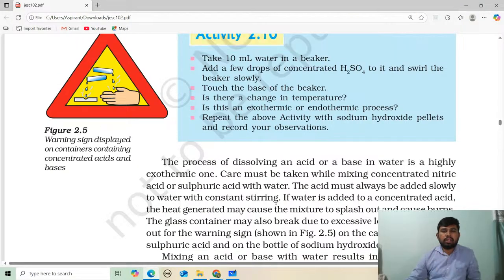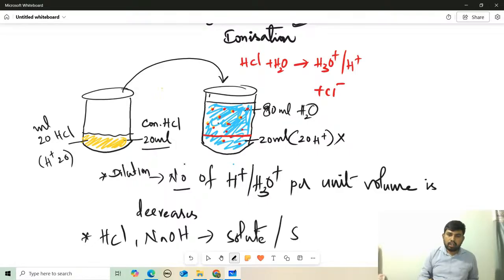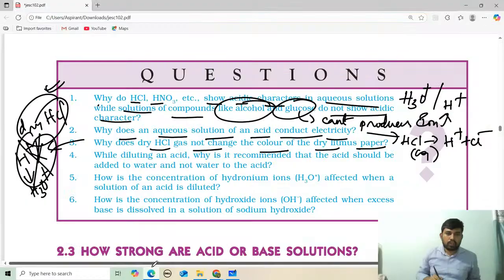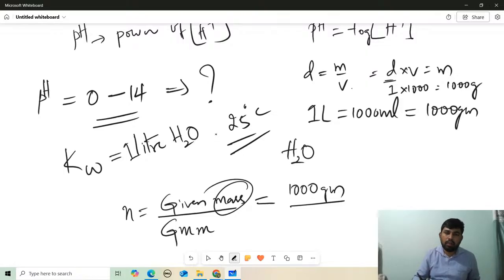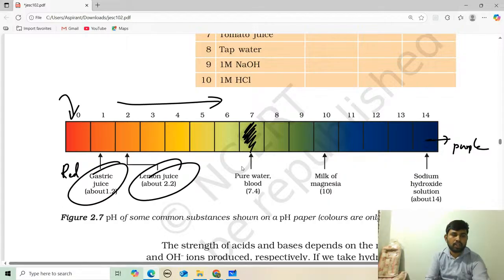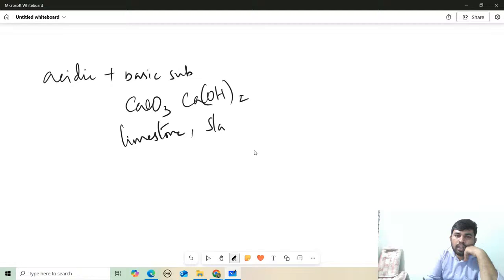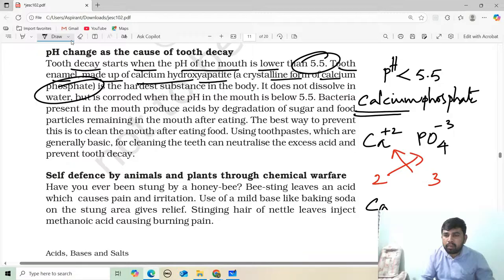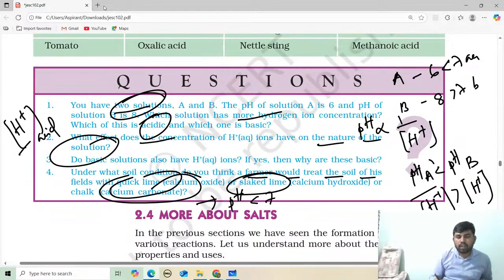Dilution of Acids and Bases and pH in our daily life.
Acids , Bases and Salts class 10 CBSE